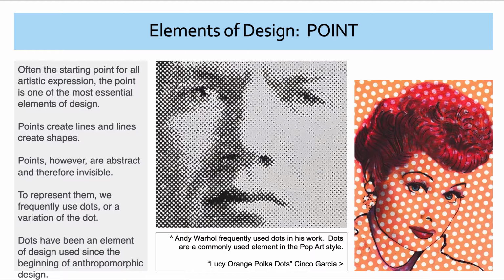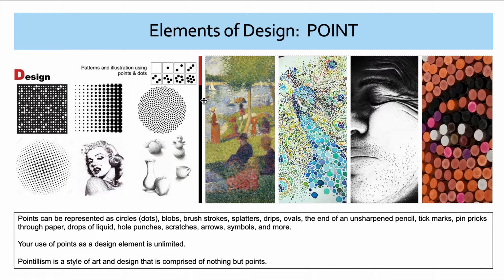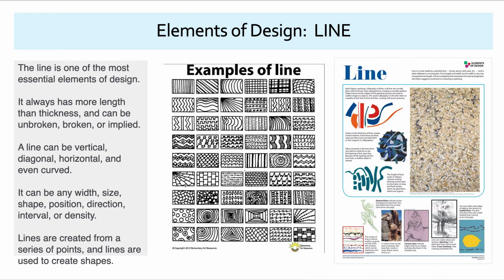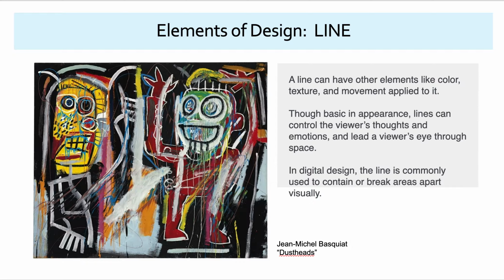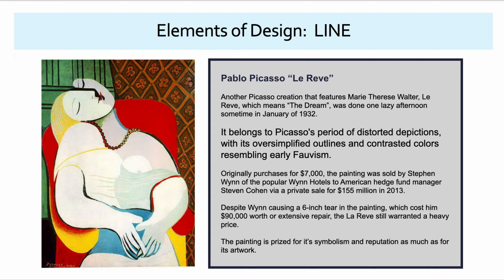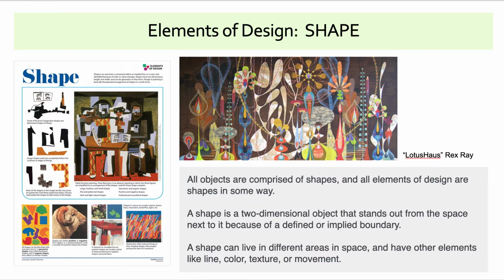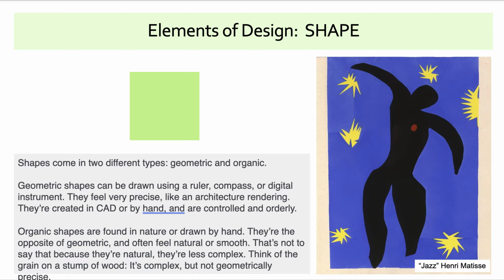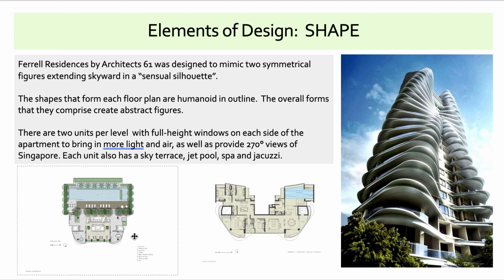RBDT 1100 - Principles and Elements of Design - Video 05